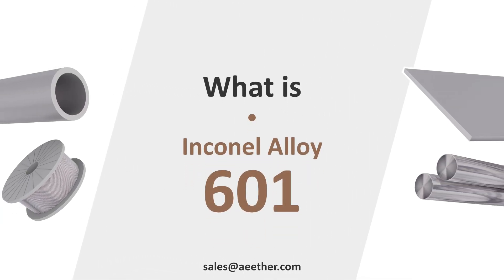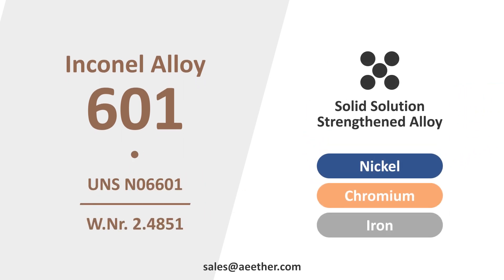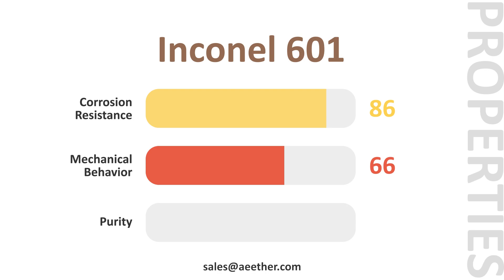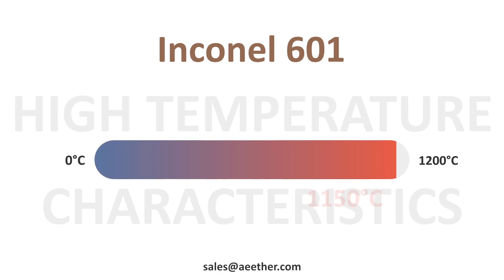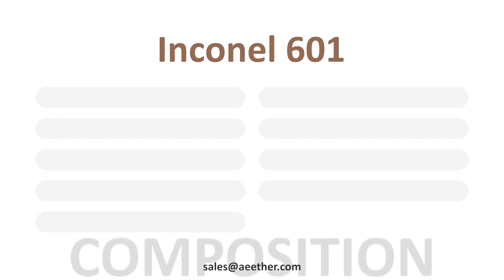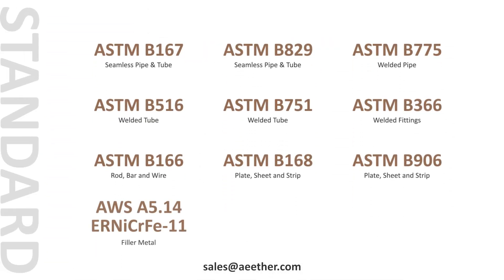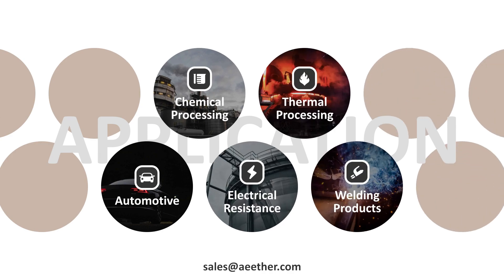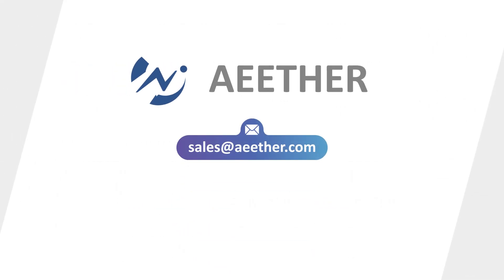What is Inconel 601? Introduce the properties, compositions and other info of Inconel 601.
This video introduces the properties, compositions, applications, products, standards and other info of Inconel 601.
Do you know what is Inconel 601?
Inconel 601 is also called UNS N06601 or W.Nr. 2.4851. It is a nickel-chromium-iron alloy. Inconel 601 is a solid solution strengthened alloy. It has good toughness at high temperatures.
Inconel 601 has extremely excellent high temperature antioxidant properties. It has excellent plasticity at high temperatures. At the same time, its control of trace elements is also one of the reasons for its excellent high temperature performance.
Inconel 601 can be used at temperatures up to 1150°C. At high temperatures, it has good Strength & Stability and resistance to Oxidation, Carburization, Sulfidation and Molten Salts. For high temperature Nitriding and Carbonitriding, its resistance is also acceptable.
Nickel brings excellent high-temperature properties to the alloy. Chromium and aluminum give the alloy excellent high-temperature corrosion resistance.
Inconel 601 is widely used in Automotive, Chemical Processing, Electrical Resistance, Thermal Processing, Welding Products and other fields.